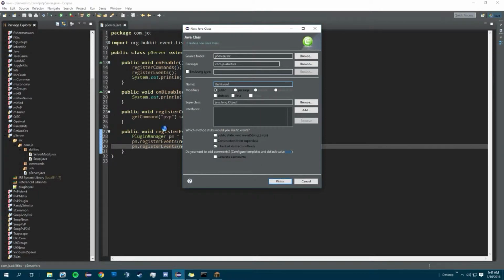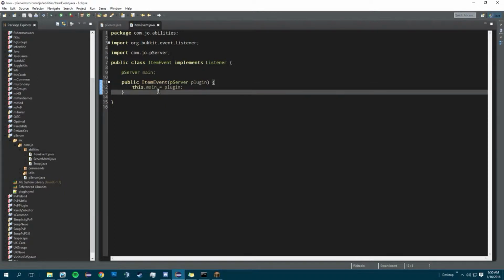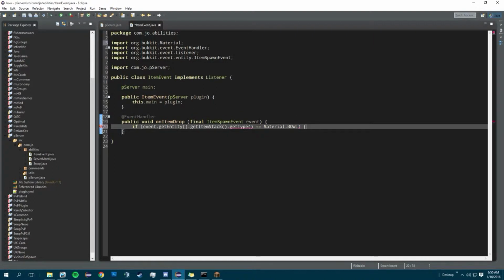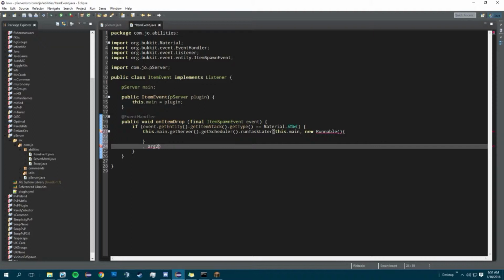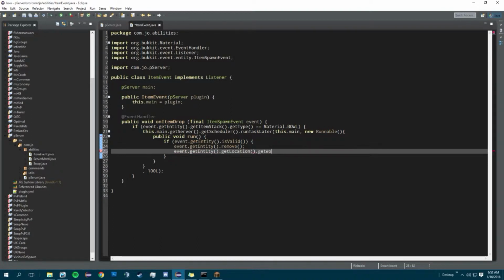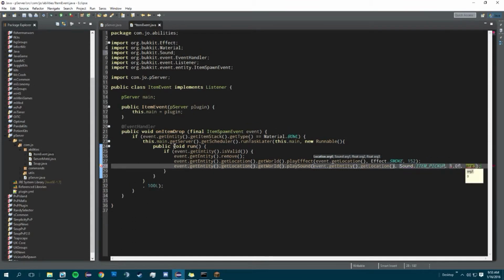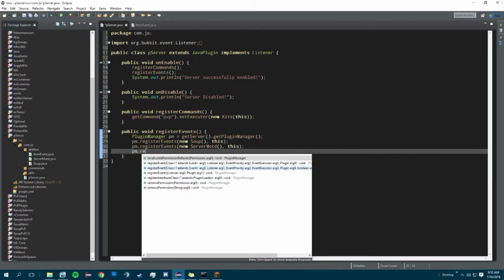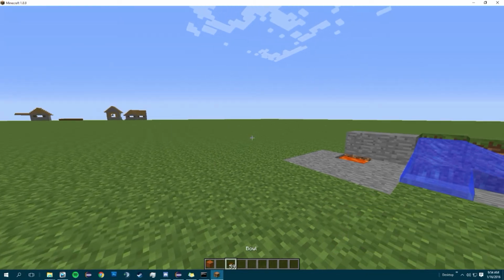[Bukkit Coding] Episode 3: Item Drops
How to have an item disappear after a certain amount of time.